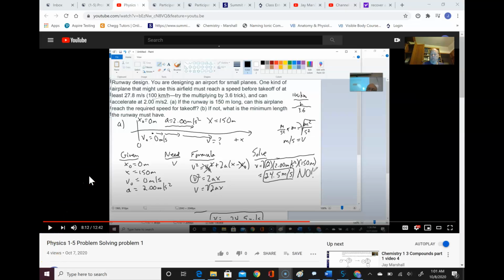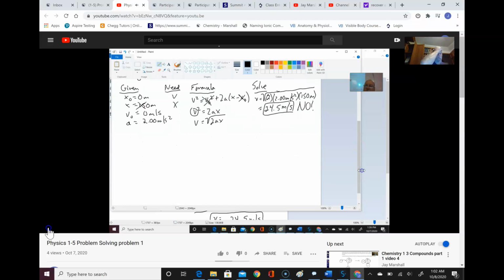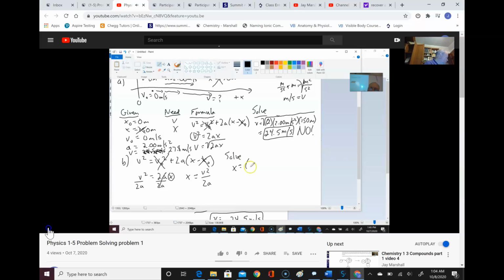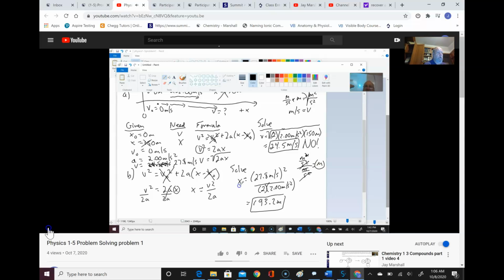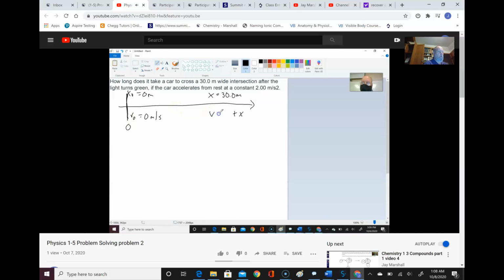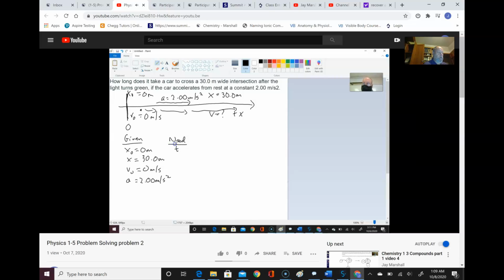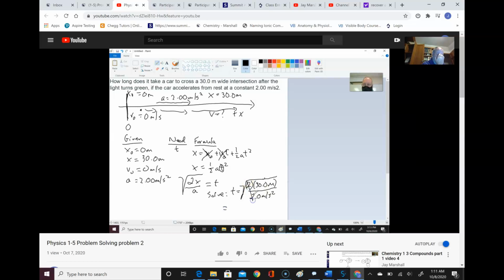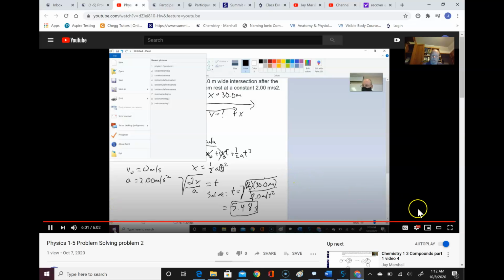Physics 1-5 Problem Solving video 3